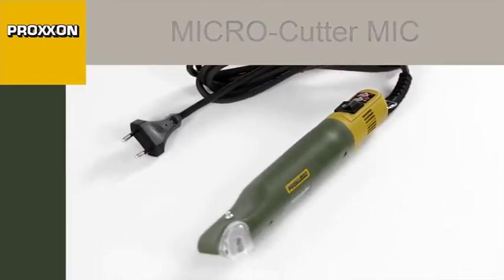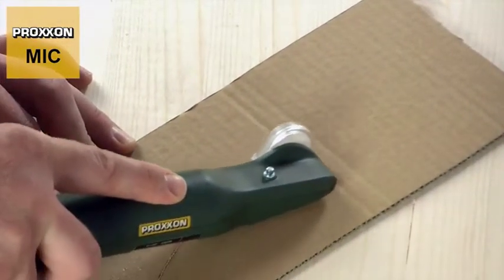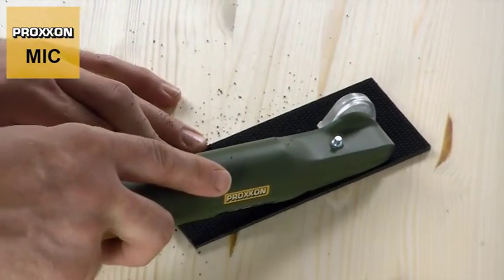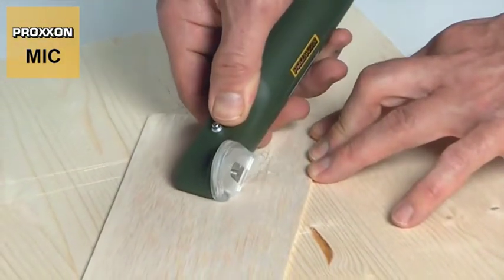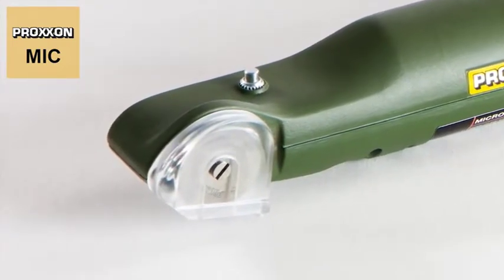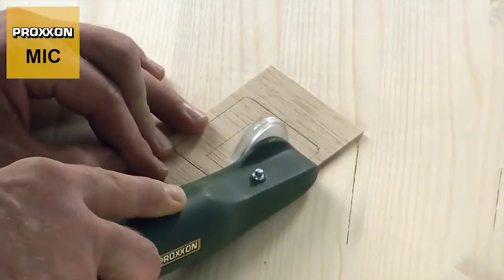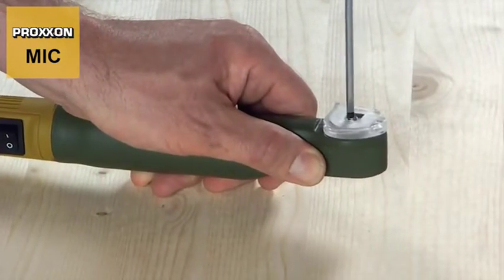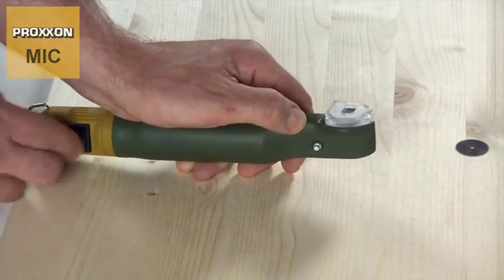MICRO TAGLIERINA PROXXON MIC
Un'utensile compatto e potente che garantisce tagli ultra-precisi su materiali come legno, plastica, fibra di vetro, carta, cartoncino, lamine e materiali similari.

Piccolo e leggero, il diametro da 36 mm lo rende ergonomico e semplice da maneggiare.

Importante: il MIC permette di penetrare nella superficie da tagliare, la protezione per la lama si alza automaticamente durante il taglio.